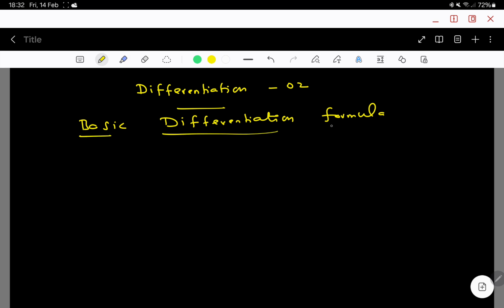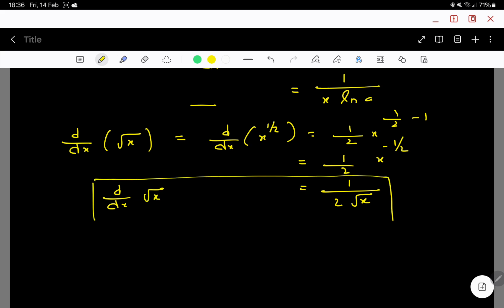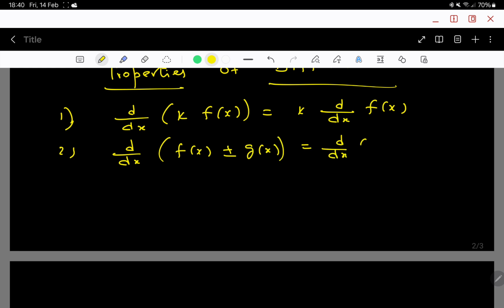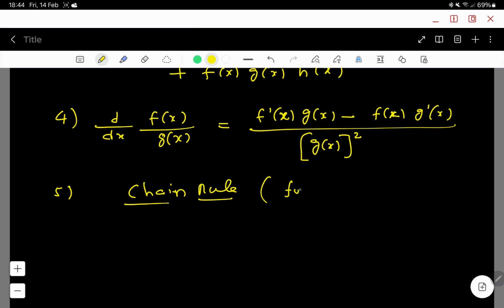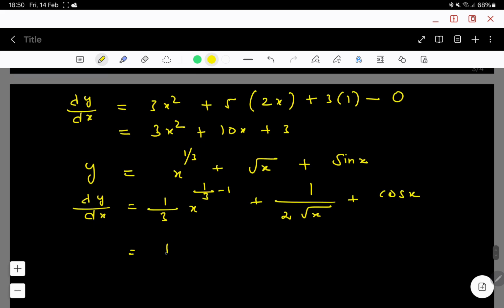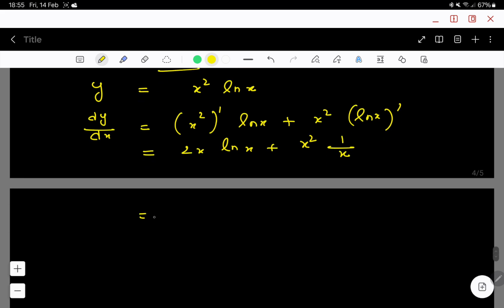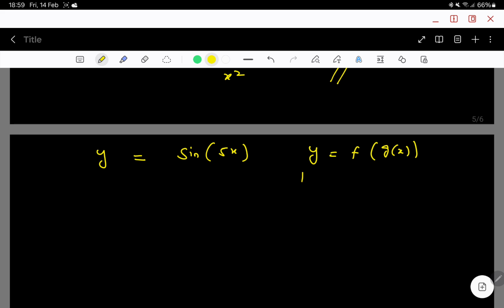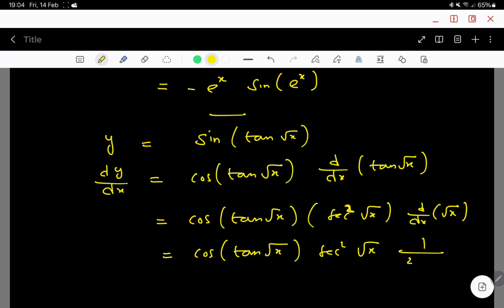Differentiation: 02 |class 12| basic differentiation problems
Basic differentiation problems Class 12